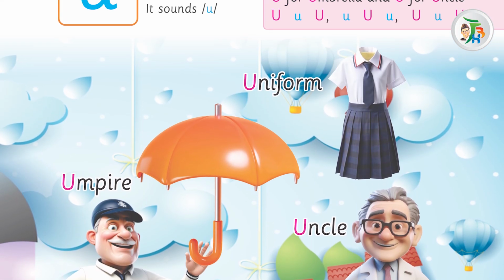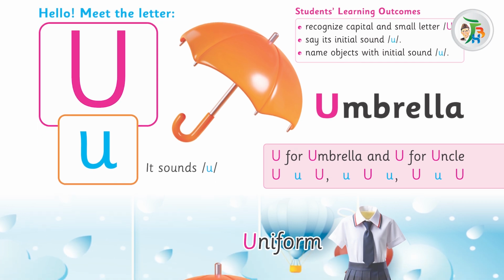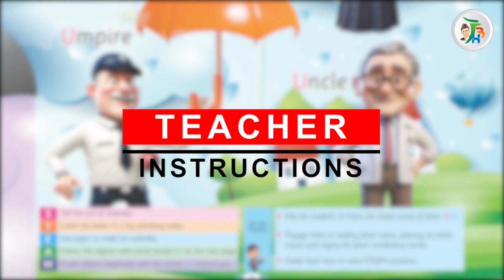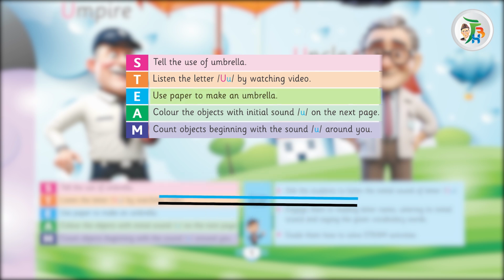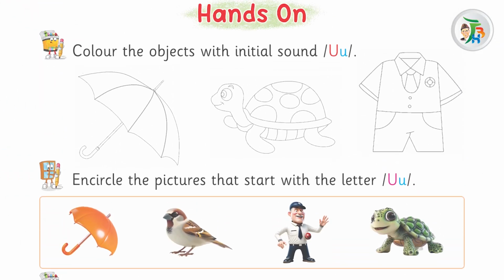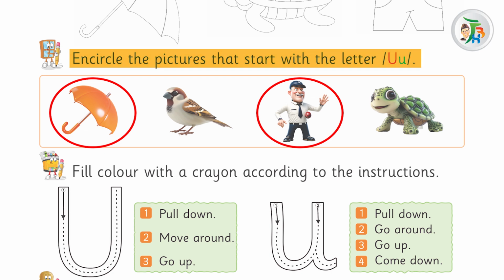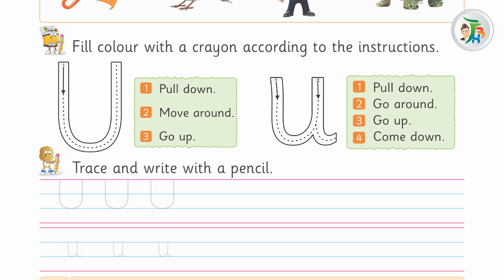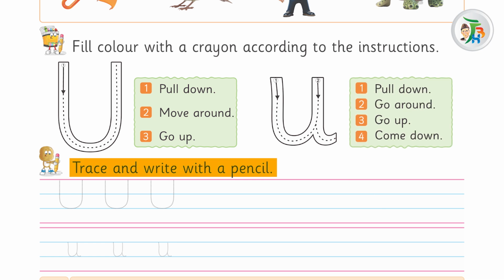Teaching the Letter U: Engaging Strategies with Busy Bee English Junior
In this video, we guide teachers through effective methods for teaching the letter "U" from the "Busy Bee English Junior" curriculum. Learn how to help students recognize both capital and lowercase "U," articulate its initial sound /u/, and identify objects that start with this letter. We incorporate STEAM technology by integrating fun activities that link Science, Technology, Engineering, Art, and Mathematics to the learning process.
Join us as we explore a delightful poem emphasizing the /u/ sound and engage students with hands-on analysis activities, including coloring, encircling objects, and tracing letters. Equip your classroom with innovative teaching strategies that inspire creativity and critical thinking while making learning enjoyable!
In the video we will discuss following:
recognize capital and small letter /Uu/.
say its initial sound /u/.
name objects with initial sound /u/.
A Short poem that has same sound /u/.

In the Exercise / ”Hands On” portion we give task to students.
Colour the objects with initial sound /Uu/.
Encircle the pictures that start with the letter /Uu/.
Fill colour with a crayon according to the instructions.
Trace and write with a pencil.
In the Steam technology, we give some idea that are related to Science, technology, Engineering, Art, Mathematics.